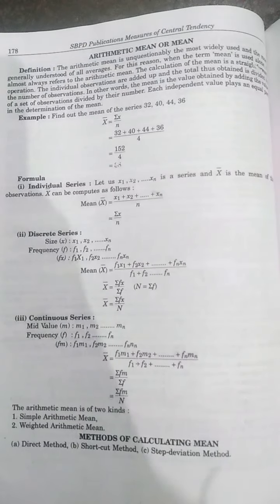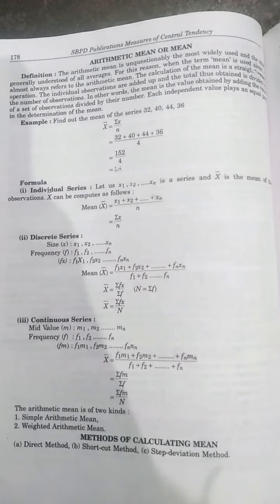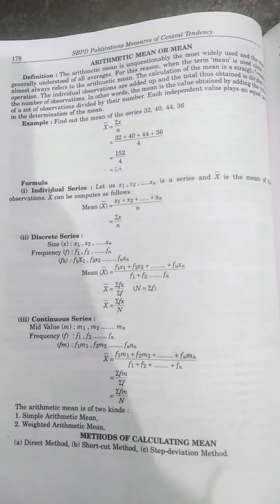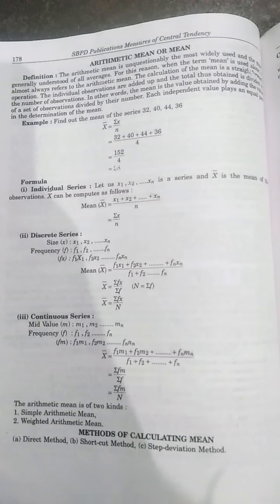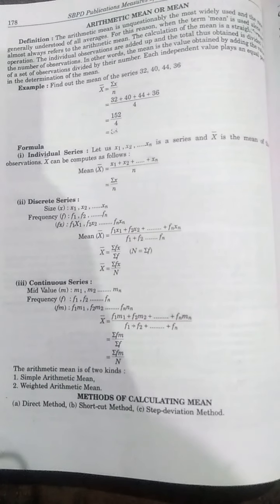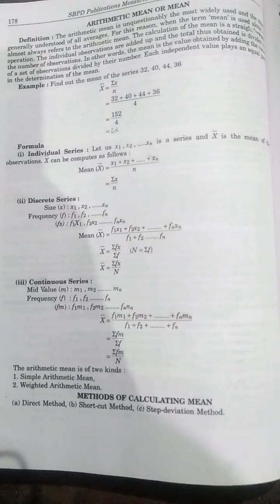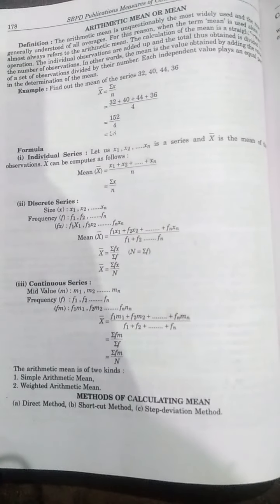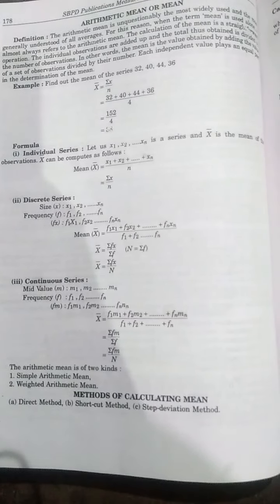Calculation Of Arithmetic Mean,BBA,2nd Sem